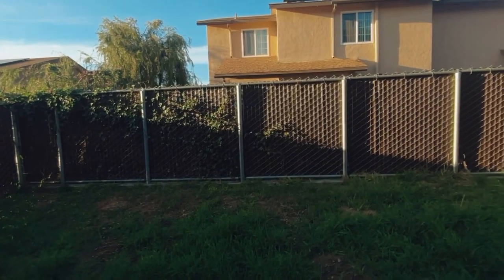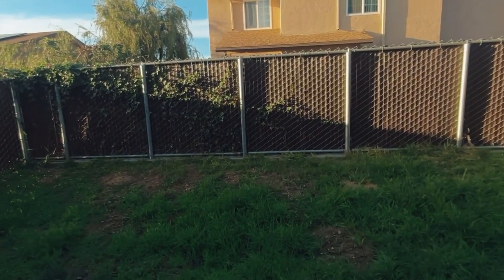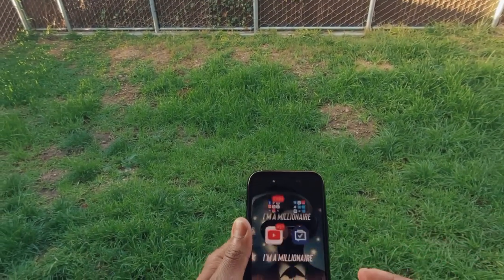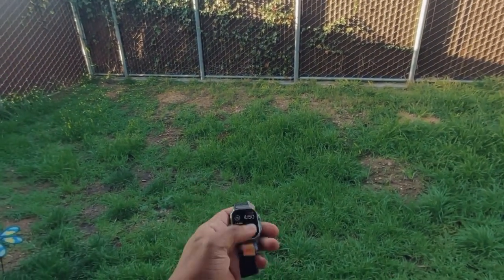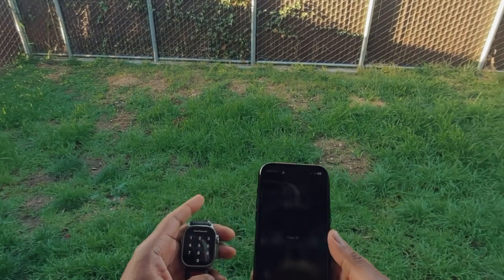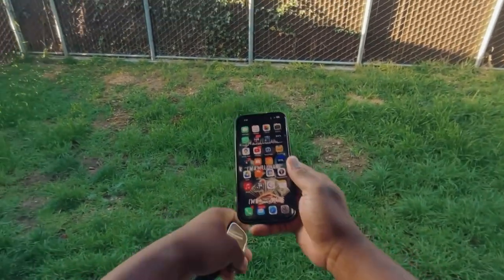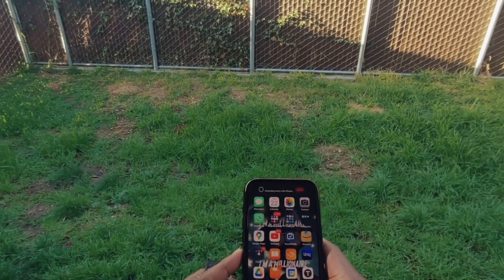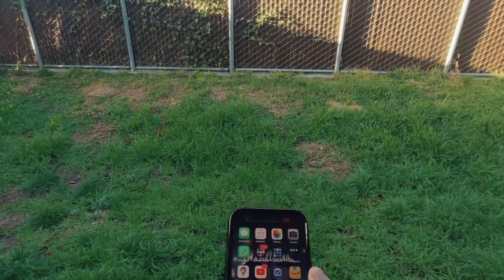Apple Vision Pro unlocks iPhone with optic ID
I kept hearing people say the Vision Pro doesn’t Unlock the iPhone. Here’s living breathing proof it does.